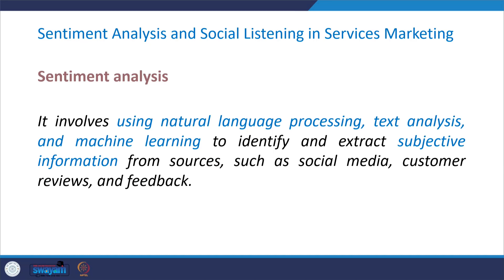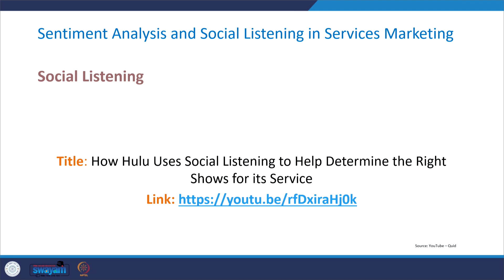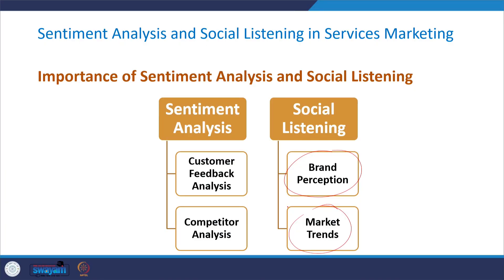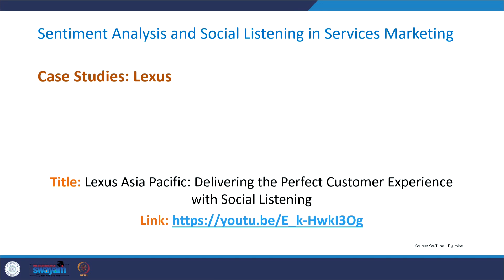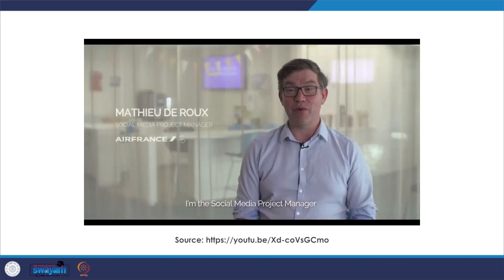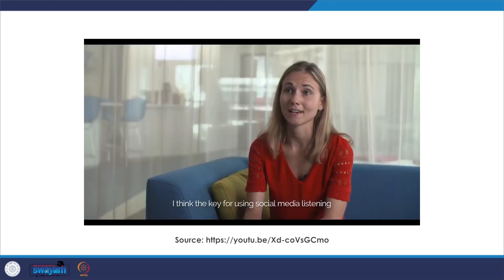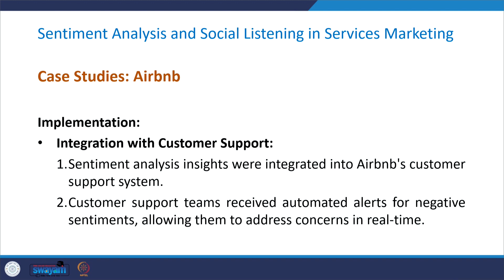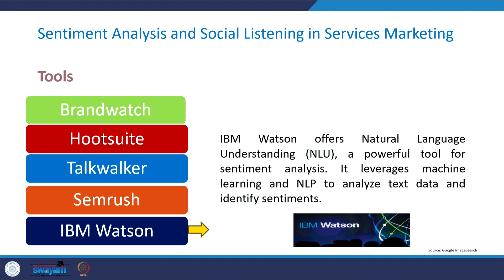Lecture 24- Sentiment Analysis and Social Listening in Services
In this session, we'll explore sentiment analysis and social listening in service marketing. We'll discuss how these tools help businesses understand customer opinions and emotions, their benefits and challenges, and provide case studies. We'll also explore available tools for sentiment analysis and social listening.